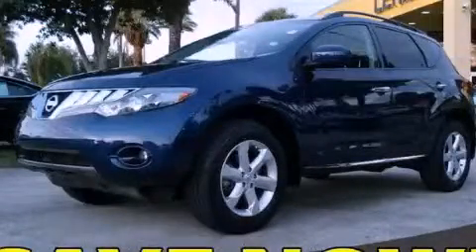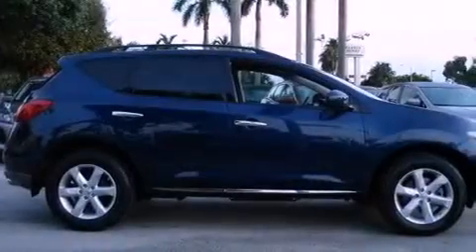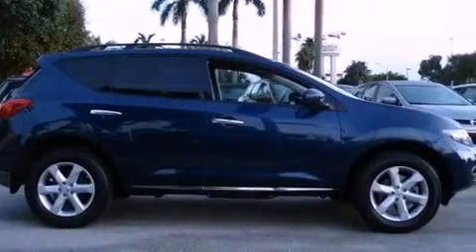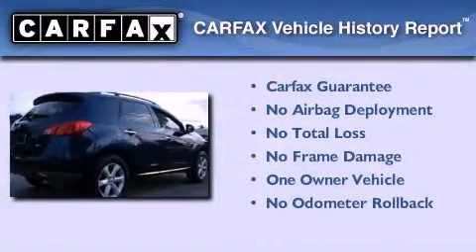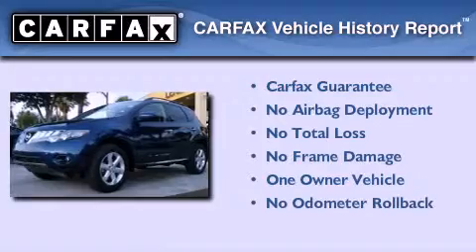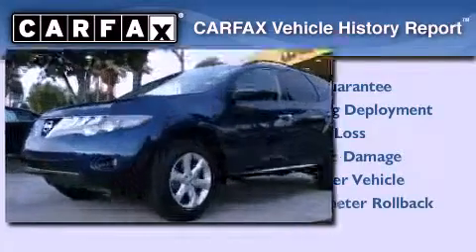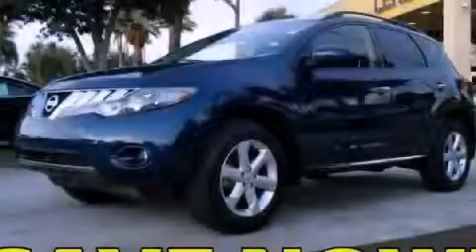2009 Nissan Murano Miami FL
Year : 2009
 Make : Nissan
 Model : Murano
 Engine : gas v6 3.5l/
 Trans . : variable
 Exterior : blue
 Miles : 39,829
 Interior : black

 Lehman Mazda

 2009 Nissan Murano Miami FL